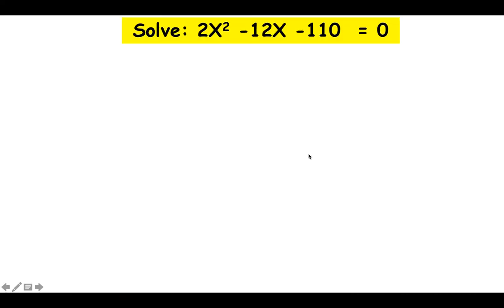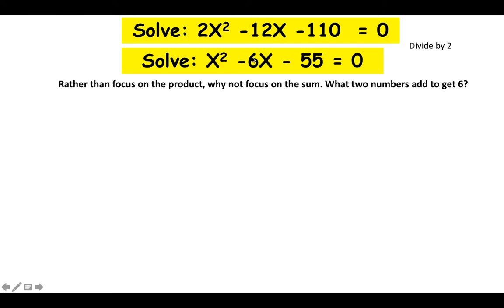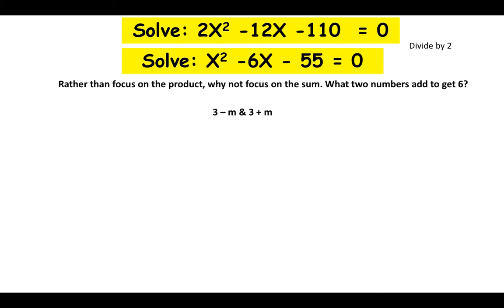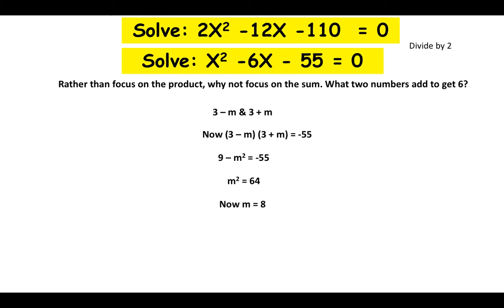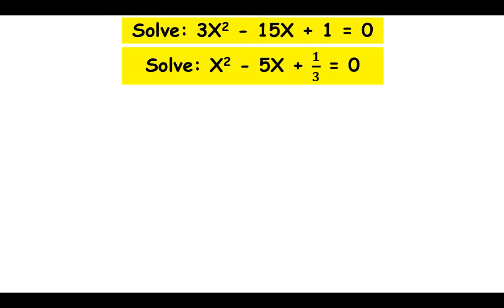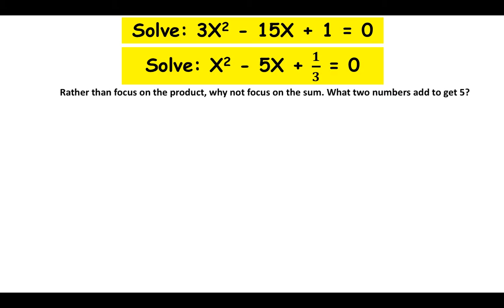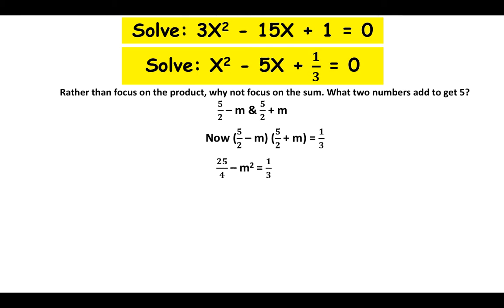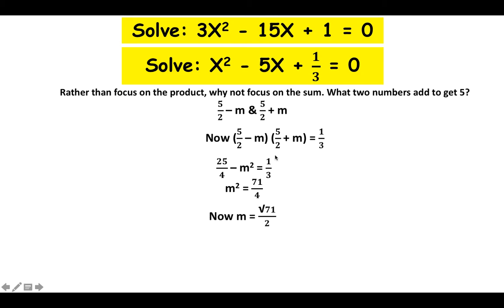Simple Method to Solve Quadratics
This video shows a tribute by students of a school in Muscat to celebrate Oman's National Day on November 18, 2015.